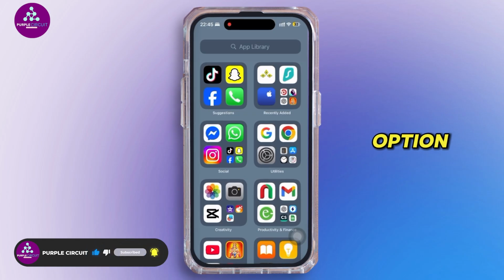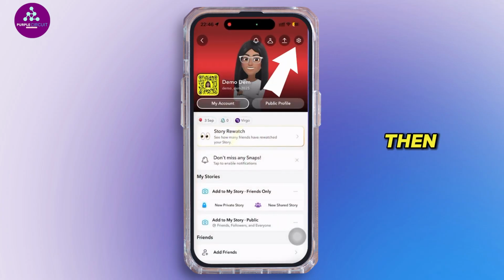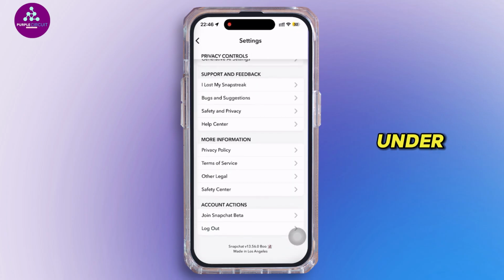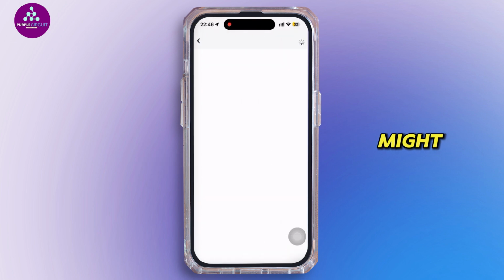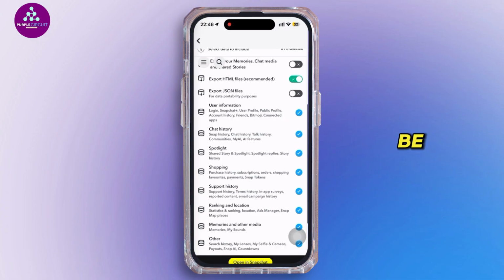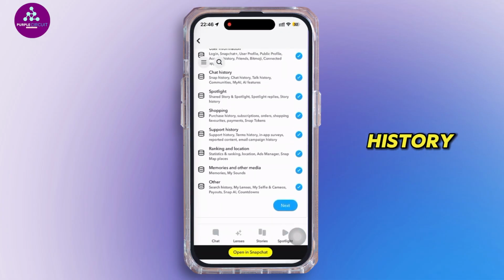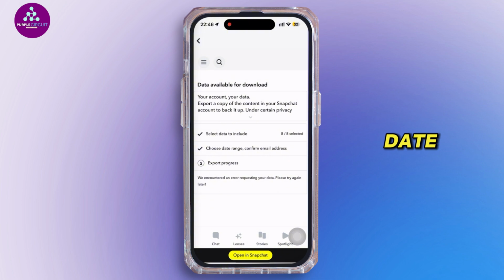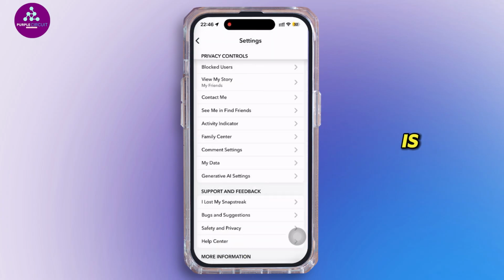How to See Your Snapchat Call History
How to See Your Snapchat Call History | 2025 Step-by-Step Guide 👻📱 | Complete Tutorial

Want to check your Snapchat call history in 2025? This guide shows you how to view past voice and video calls on Snapchat quickly and easily.

In this video:
0:00 – Introduction
0:10 – How to See Your Snapchat Call History

We’ll cover step-by-step instructions for accessing call history on both iPhone and Android. Learn how to find recent calls, view call durations, and manage your call log. We’ll also share tips to clear history, improve privacy, and troubleshoot issues if call logs are not showing properly.

Stay on top of your Snapchat interactions—follow this 2025 guide to see your call history effectively!